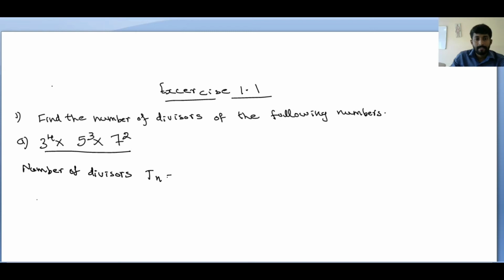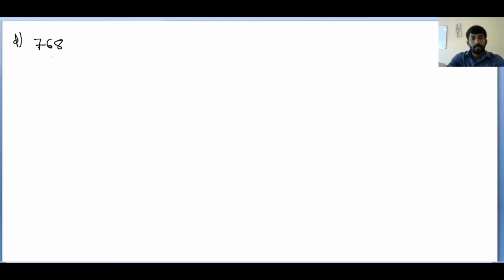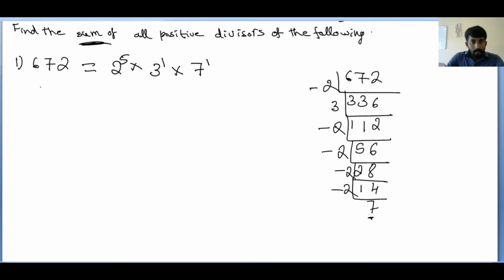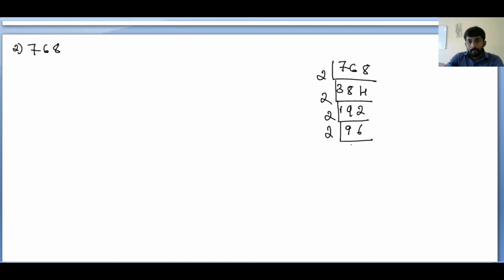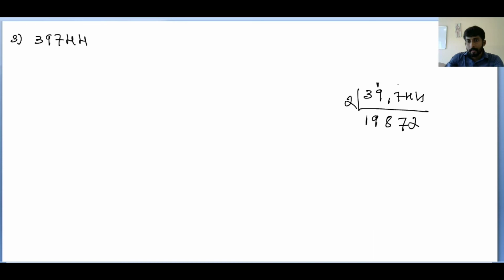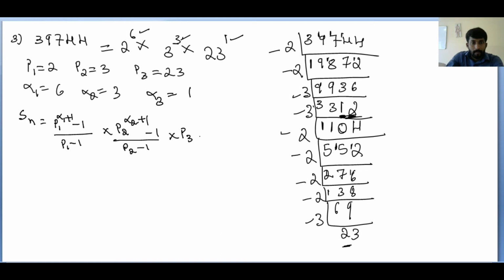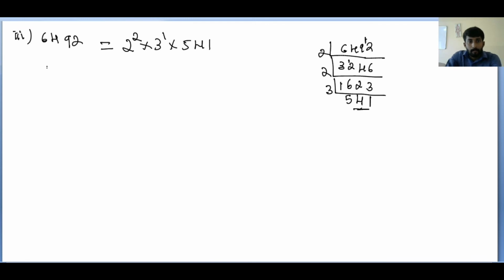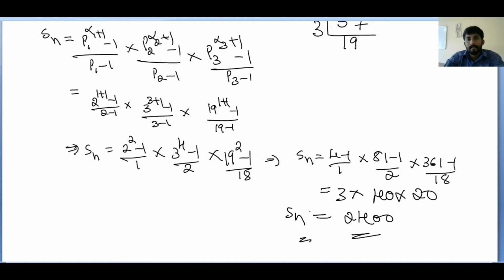Number Theory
Problems